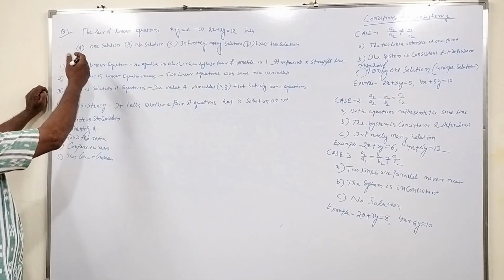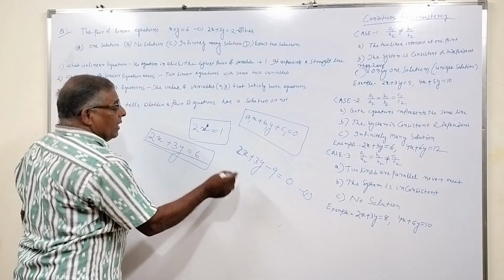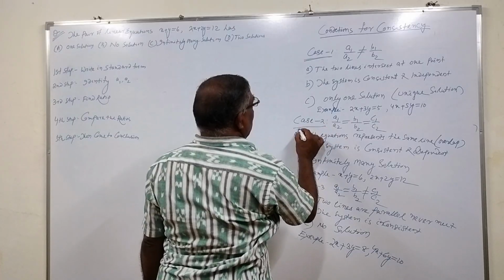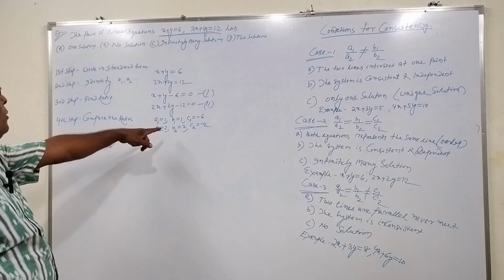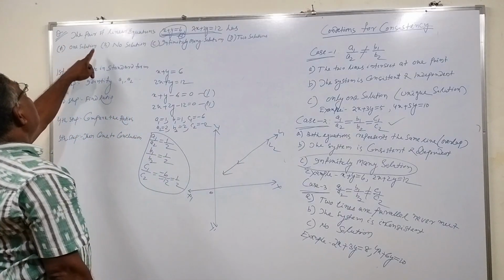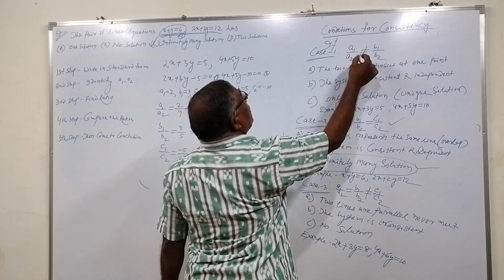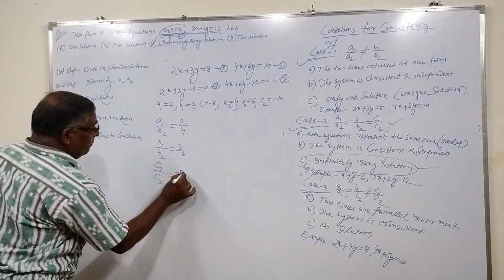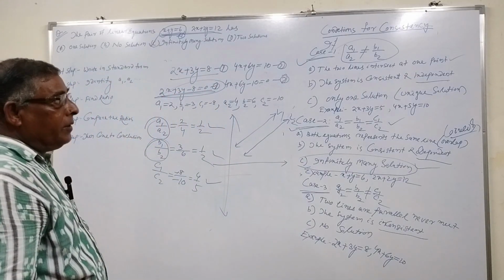Math MCQ Discussion for CBSE 10th Board Exam